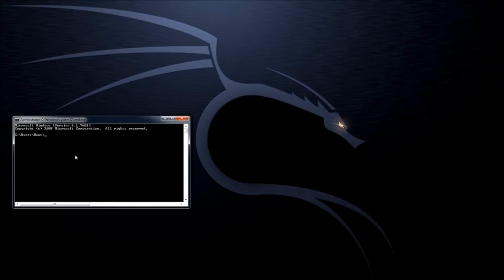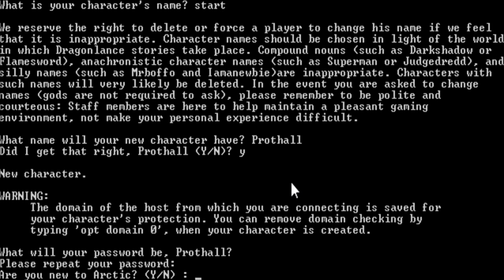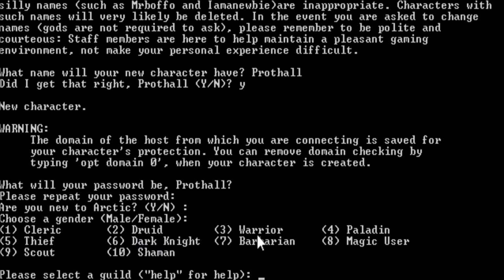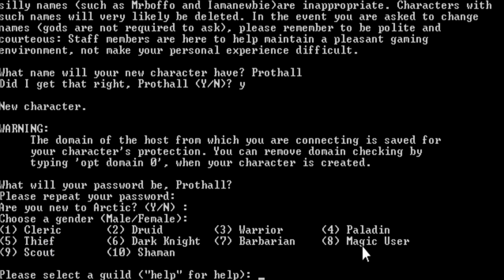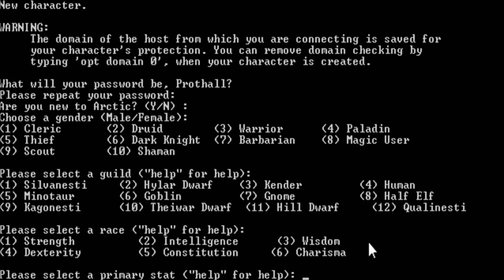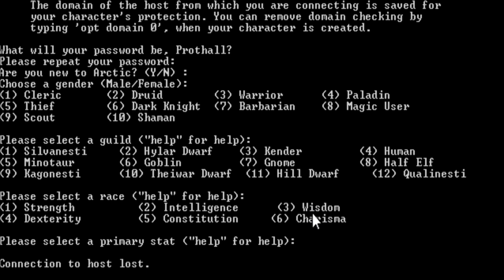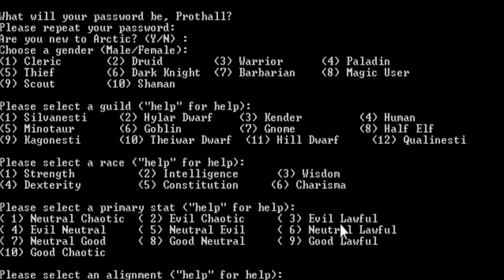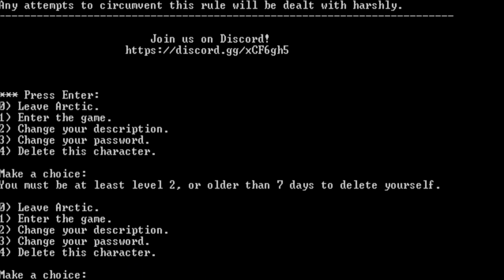ArcticMUD: Connecting and New Character Creation #2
We walk through connecting to the game and create a new character. I also give a quick explanation of the different Classes, Races, and Alignments and how they work within the game. For a more in-depth overview please check out the Races and Classes sections on the main ArcticMUD site. During character creation there is a WARNING that I didn't go over. Essentially if you want to logon from different domains (think ISPs/Locations) then remember to enter "opt domain 0" without quotes once you're in the game. Otherwise, when you go to your friends how to show them this sweet game you may not be able to login.